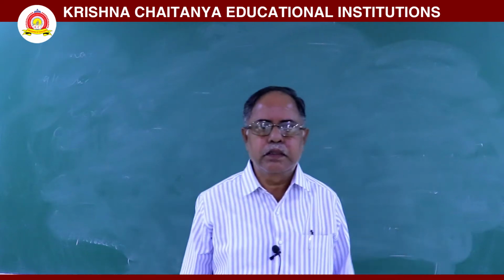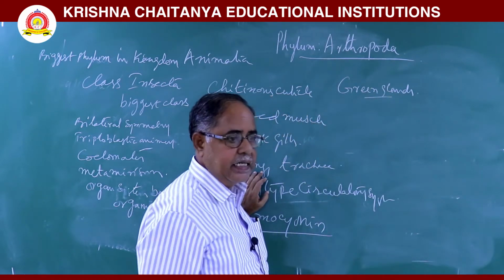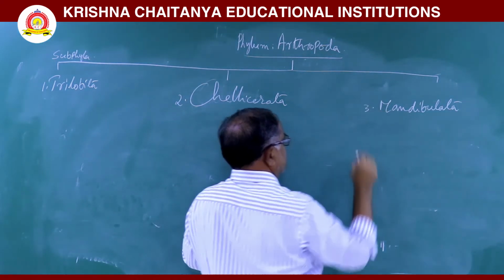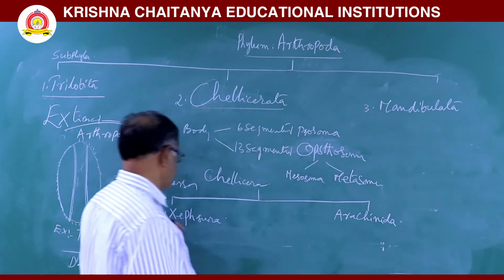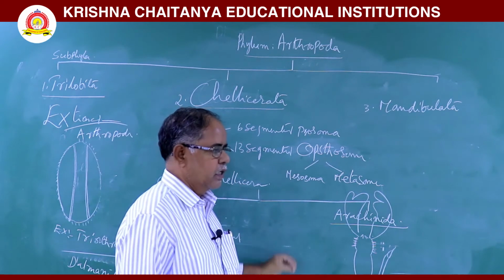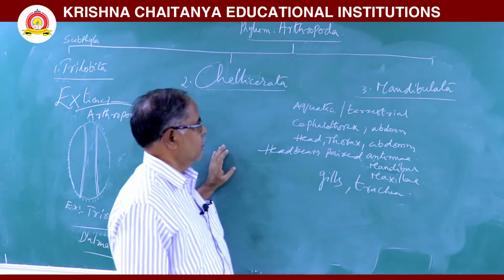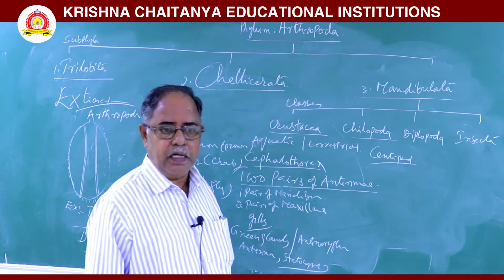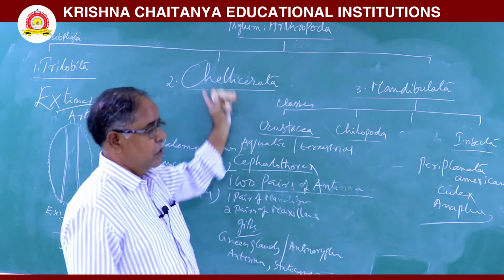ZOOLOGY || PHYLEM ORTHOPEDA || KCJC